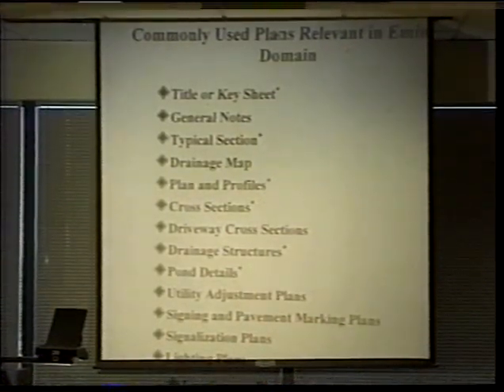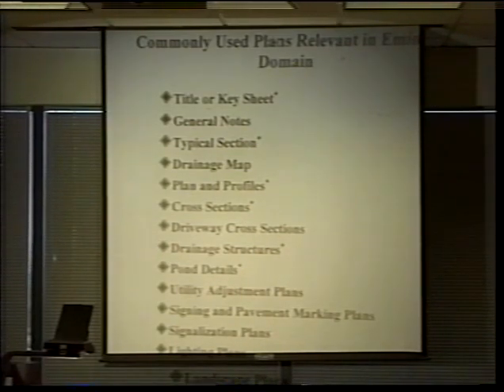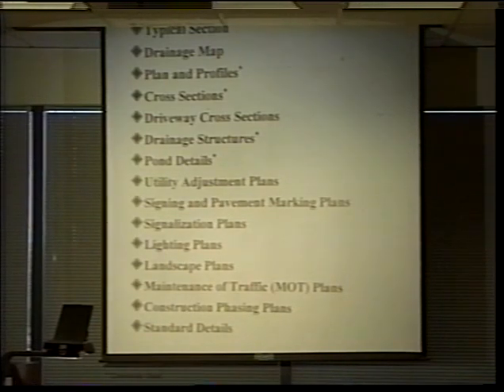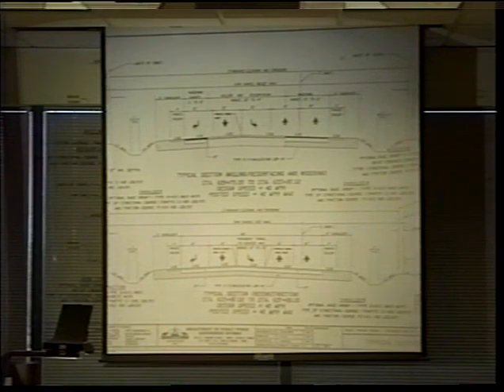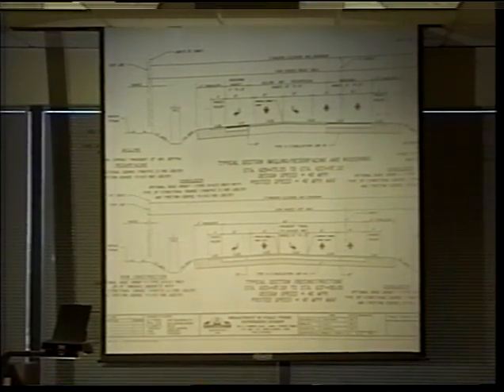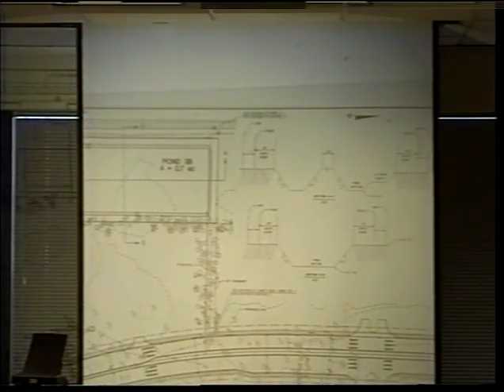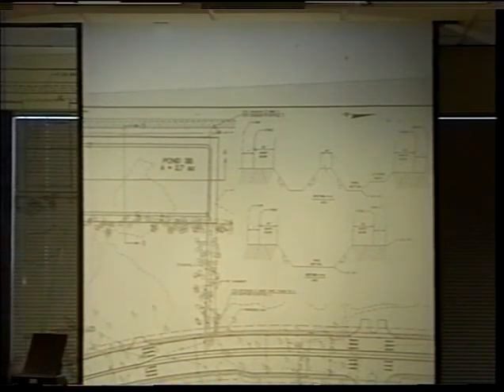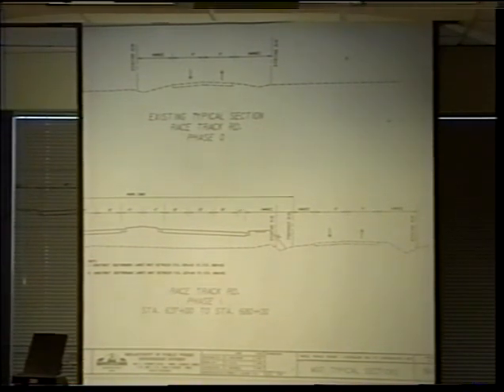HCBA EminentDomain Seminar 6 6 2003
Attacking.The Team In
Trial Practice